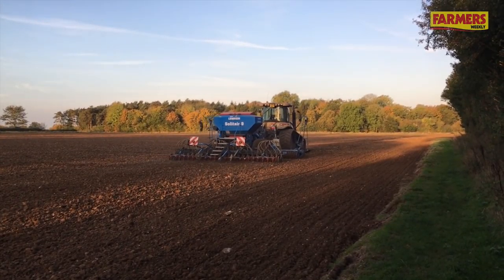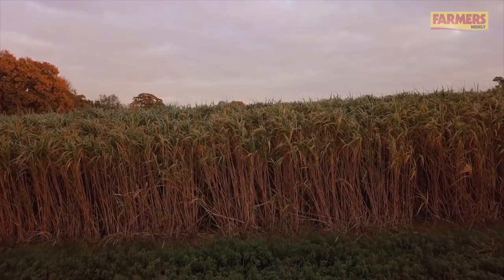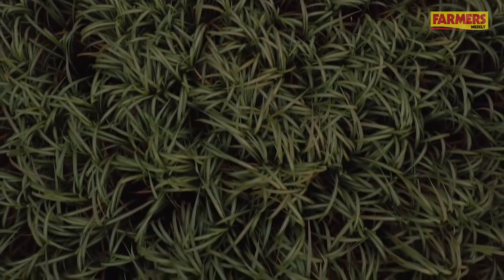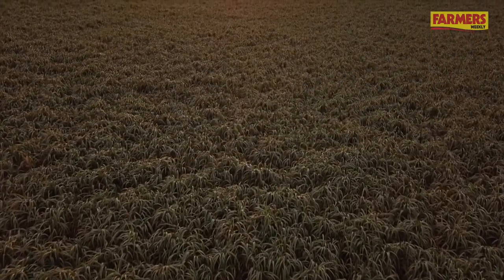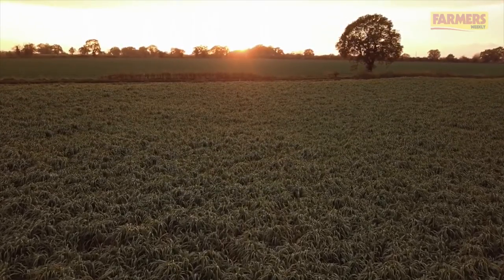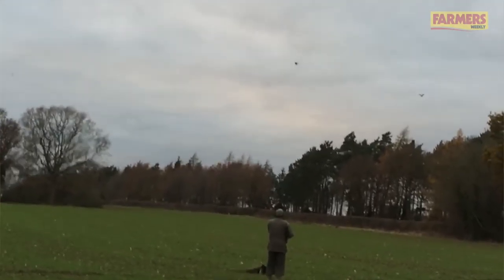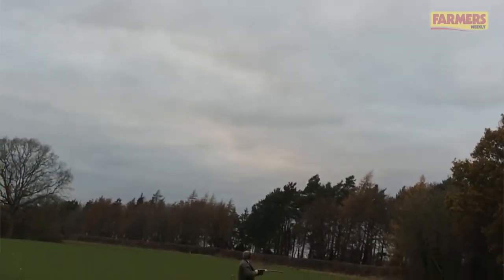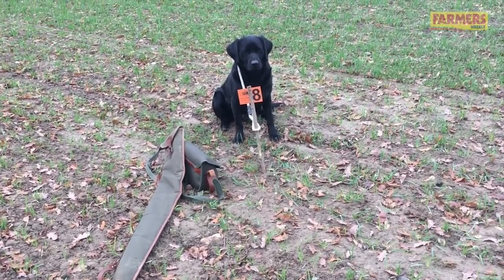Will's Way video diary: Drilling beans and shooting season in full swing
Norfolk farmer and former Sky News journalist Will Sargent updates us on drilling progress, crop health, miscanthus for biomass and a busy Christmas trade for the farm's Gressingham ducks. Will has also taken on responsibility for the farm's shoot.